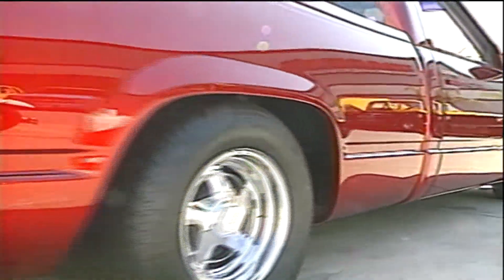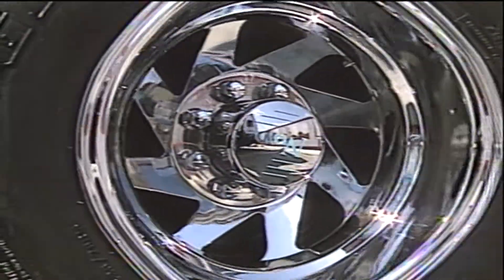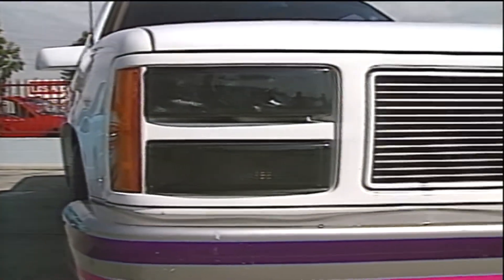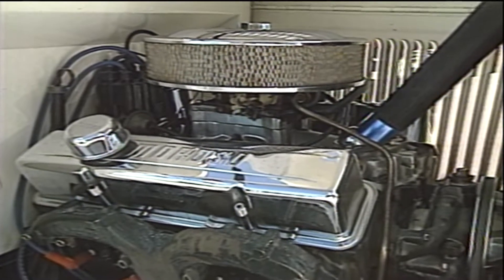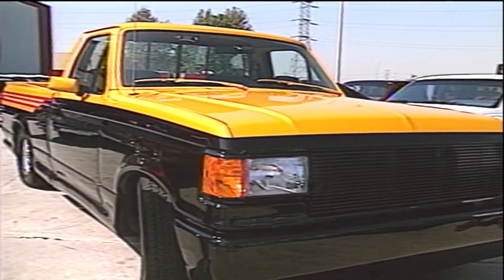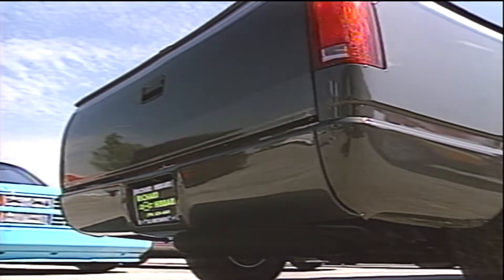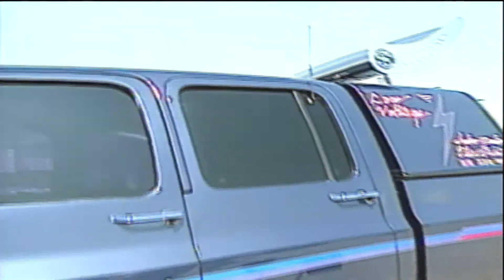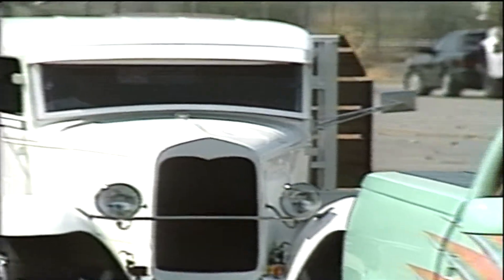Pickup Trucks: The New Status Symbol | Wild About Wheels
Hot rod pickup trucks are commonplace now, but the trend first took off in the early 1990s.  Take a look at these clean, muscular project pickups, based primarily off of full-size Chevrolet models from the era.

New Wild About Wheels features from the original series will be uploaded nearly every weekday, plus additional exciting car history features.